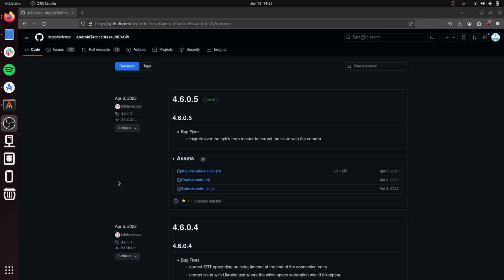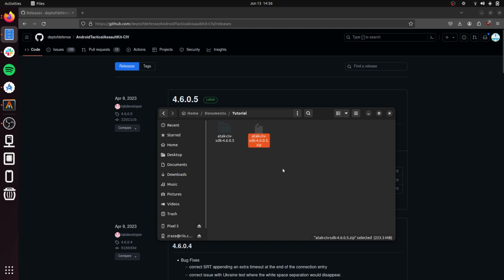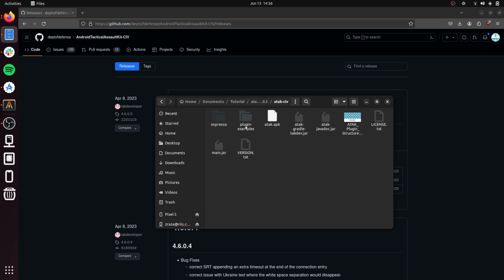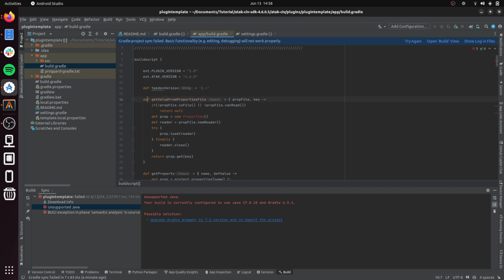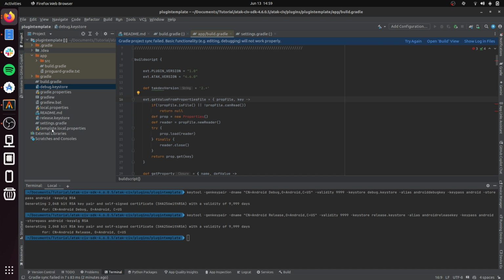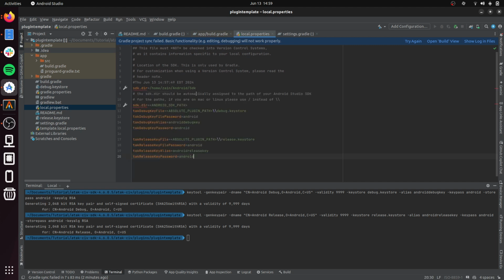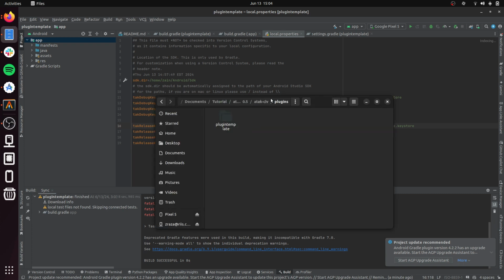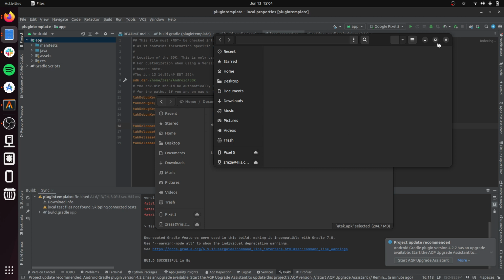Processed ATAK Plugin Video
Processed ATAK Plugin Video with alloy voice from Whisper